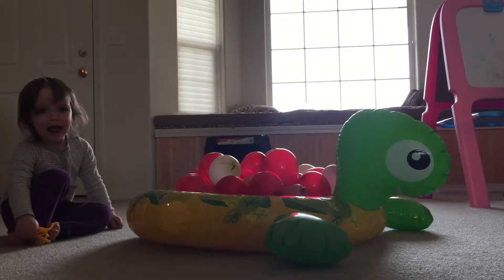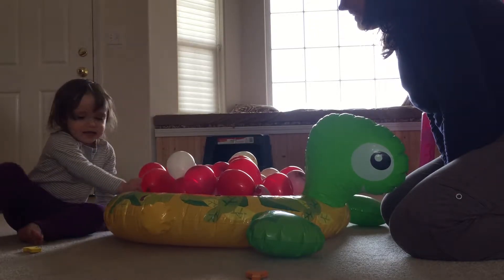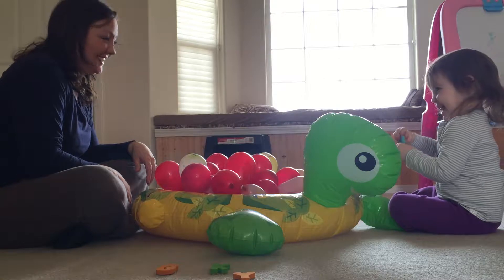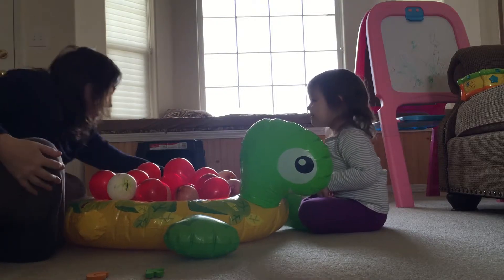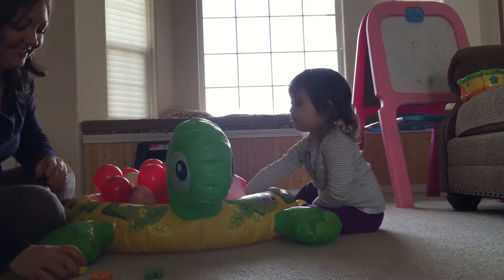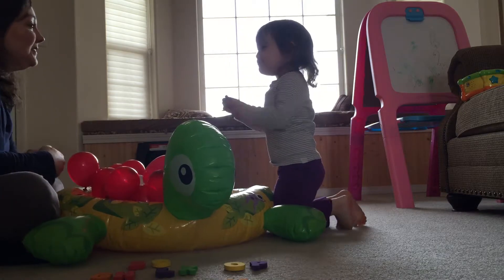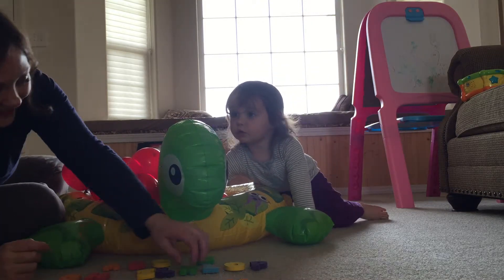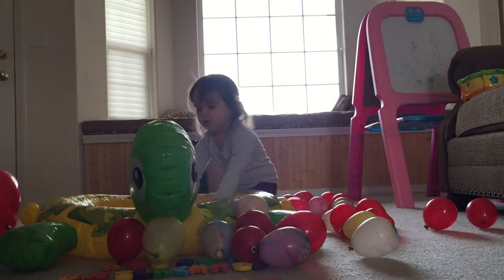Surprise balloon challenge with letters and numbers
Surprises hide in the swimming pool under the balloons! Can Happy little goose find all her numbers and letters? watch and see